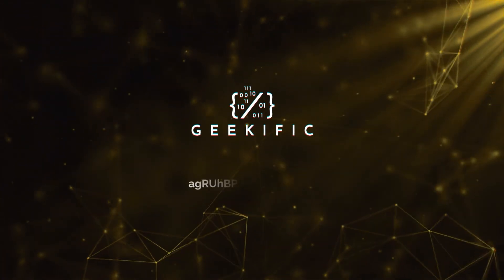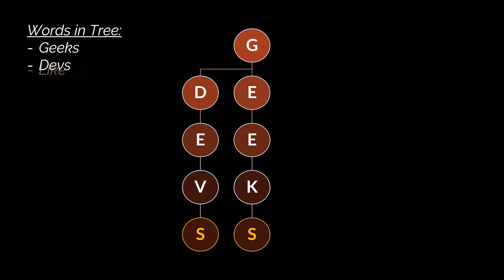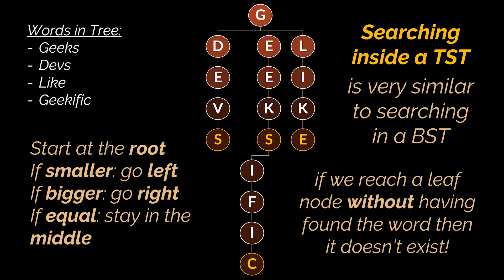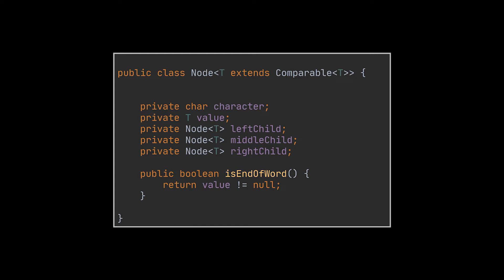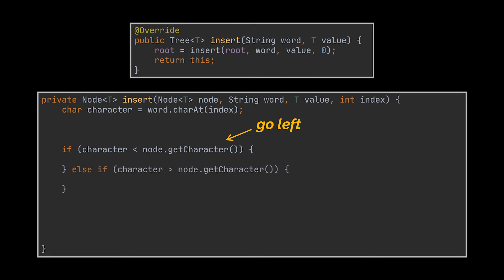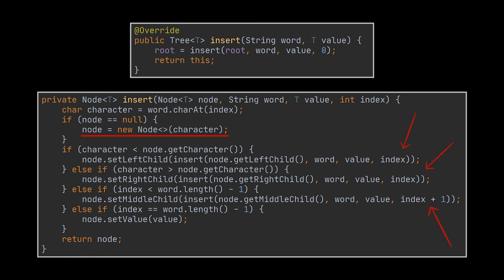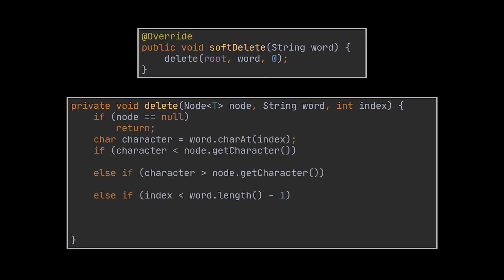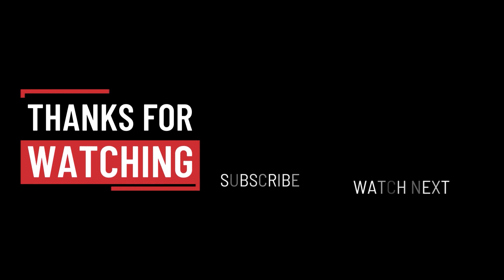Ternary Search Trees Explained and Implemented in Java with Examples | TST | Geekific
In the last video of this series we discussed and implemented Tries. So, today we will tackle one of its special implementations: Ternary Search Trees. Tries and TSTs basically represent a time/space trade off... Let's dive deeper in the topic!
If you haven't watched the Tries video I suggest you do so before proceeding with this one. Cheers!

Timestamps:
 00:00 Introduction
 00:28 What is a Ternary Search Tree?
 01:30 Inserting a word into the tree
 02:15 Searching for a word in the tree
 02:55 Deleting a word from the tree
 03:40 Ternary Search Tree Implementation
 08:55 Testing and Visualizing our Code
 09:36 Thanks for Watching!